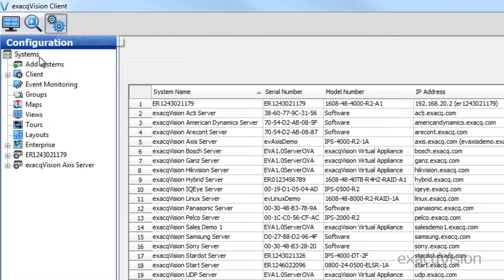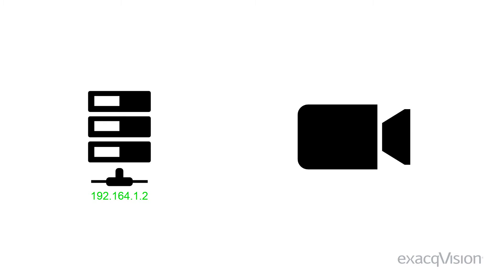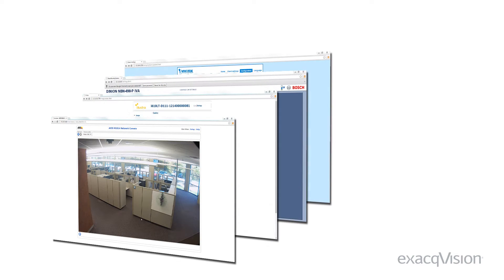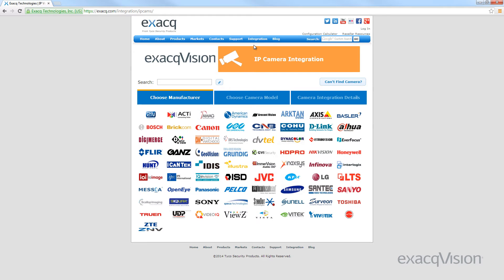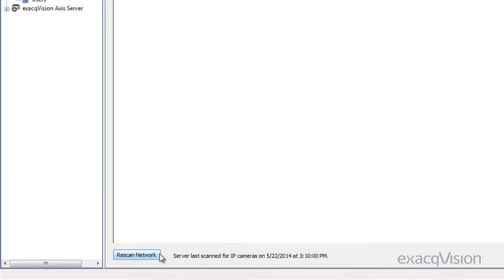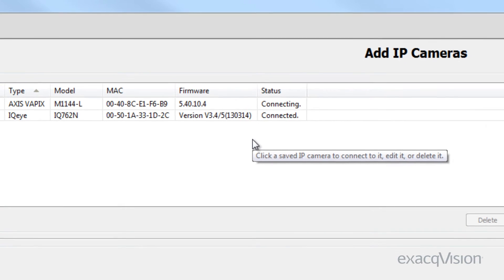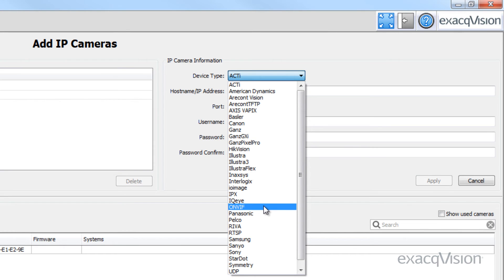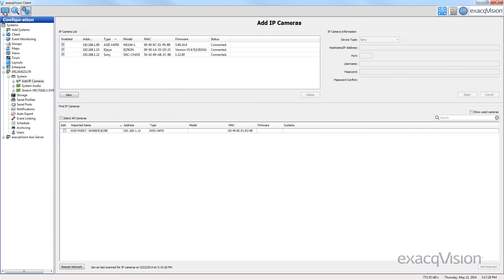Adding IP Cameras, exacqVision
This video describes the process of adding IP cameras to an exacqVision system. The IP Cameras page allows you to add IP cameras and devices to the system and configure their settings.